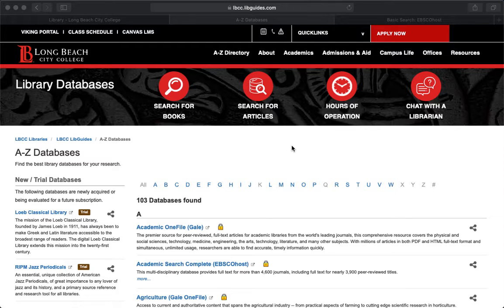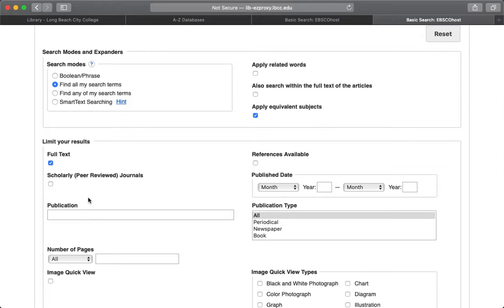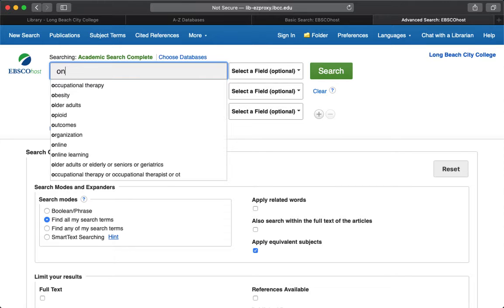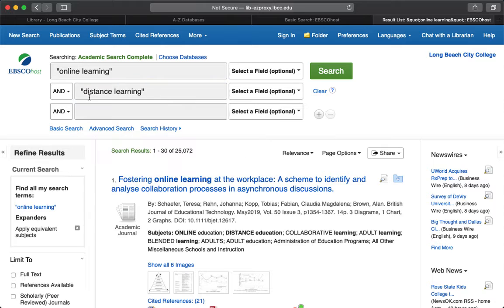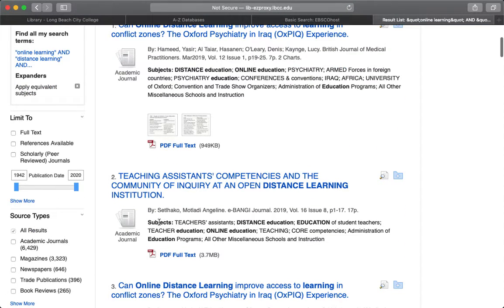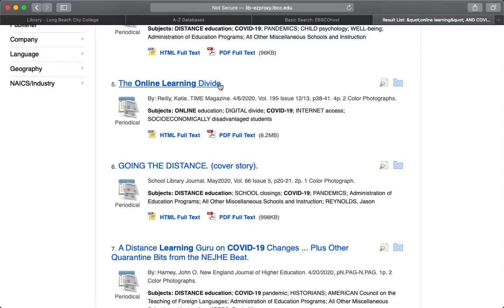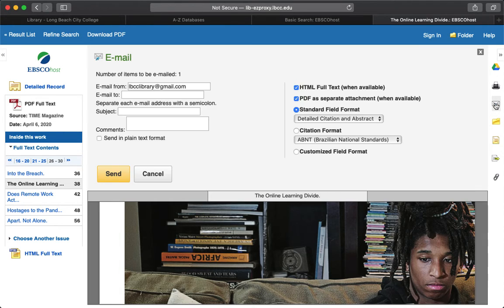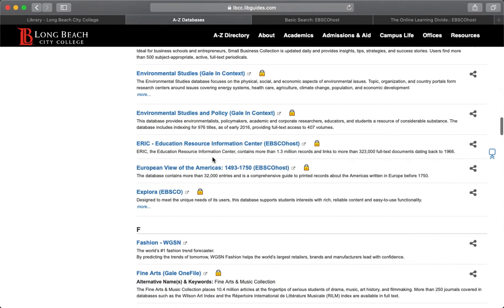LBCC ENGL 1: Library Databases, Part 2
In this video, Professor Leis demonstrates the basics for using Academic Search Complete (EBSCOhost).